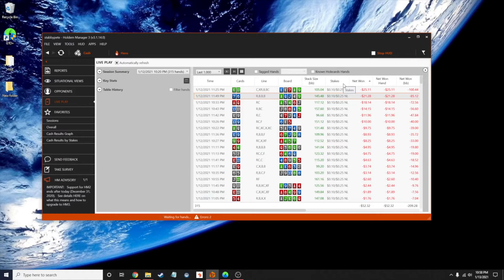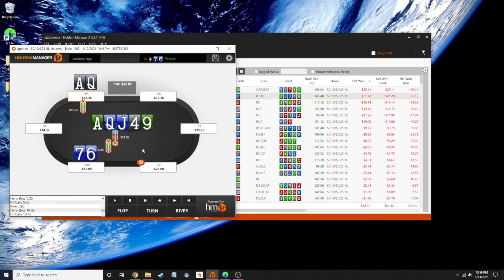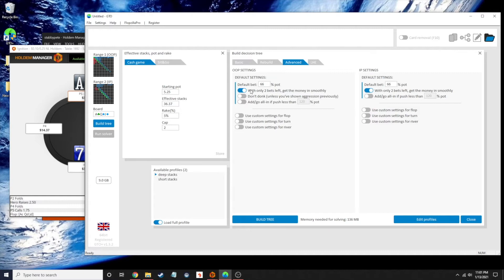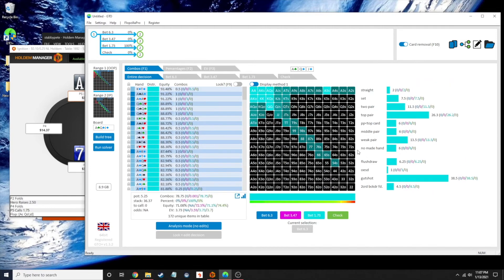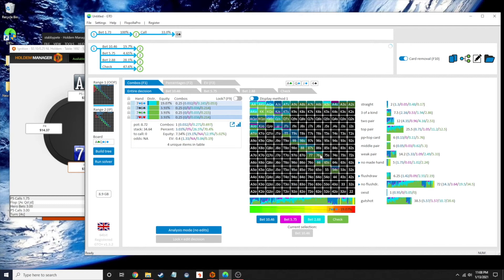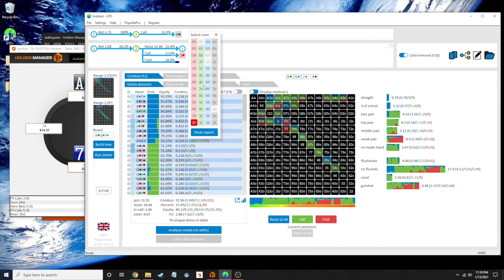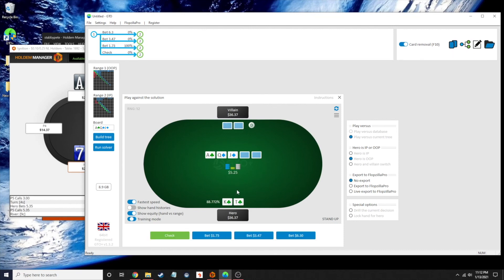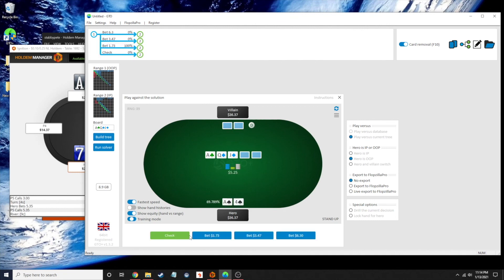Poker Study using GTO+ #2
Selecting a 25nl Ignition Zone hand to review with the GTO+ solver and training against the solution.

LJ vs SB
3bet pot
AcQdJd